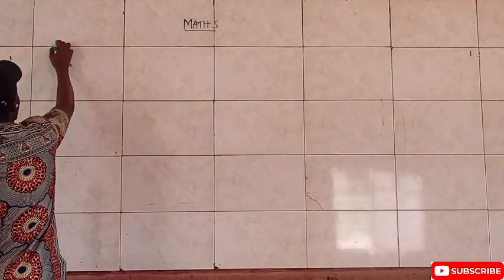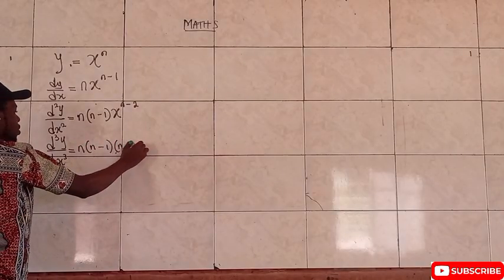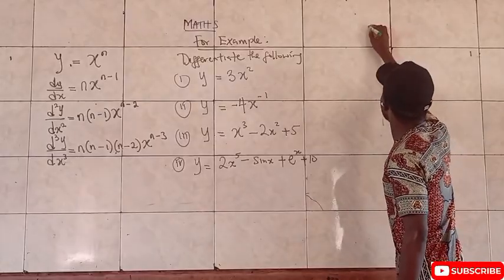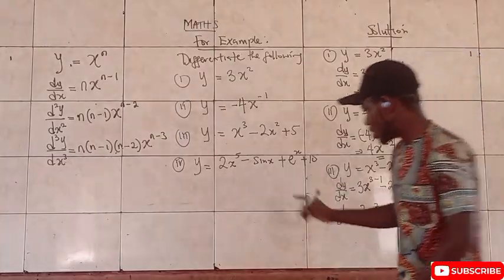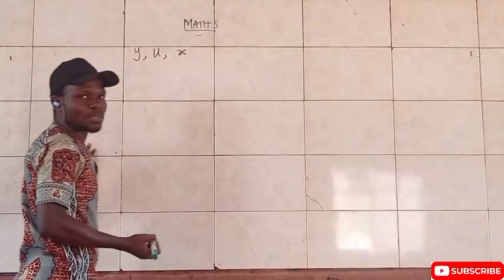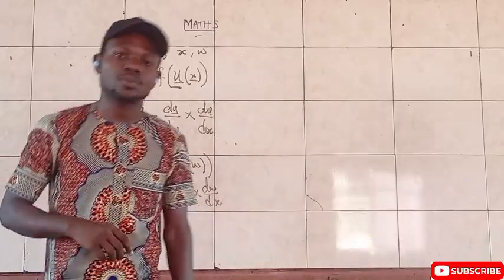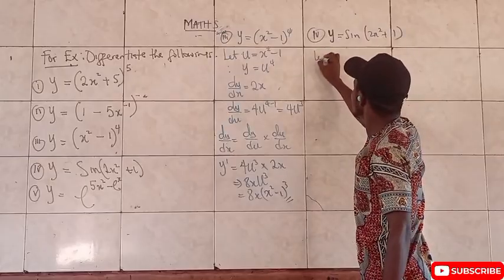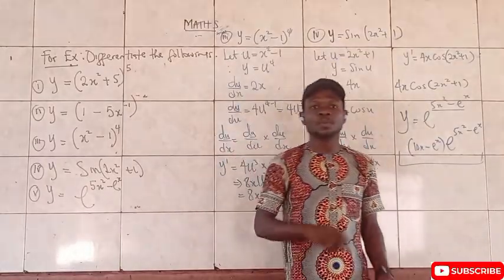Examples on differential Calculus